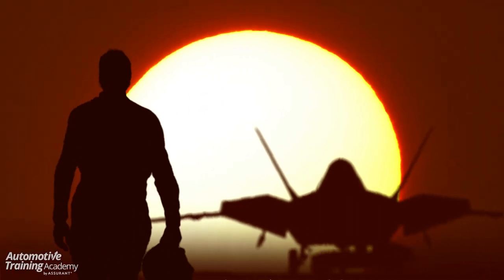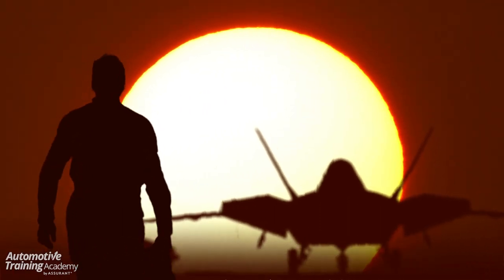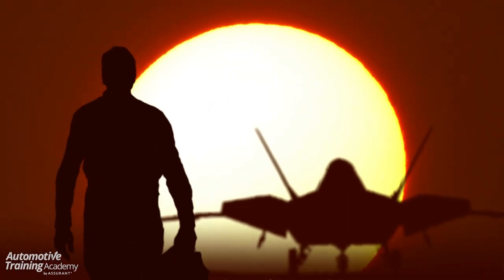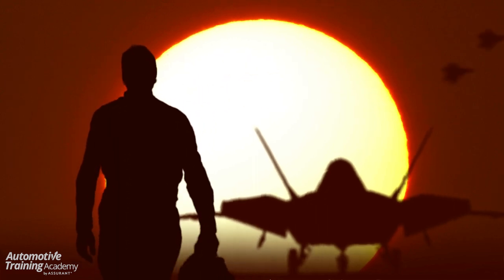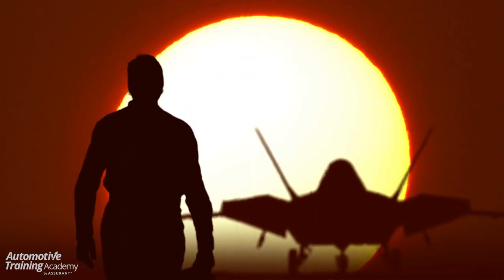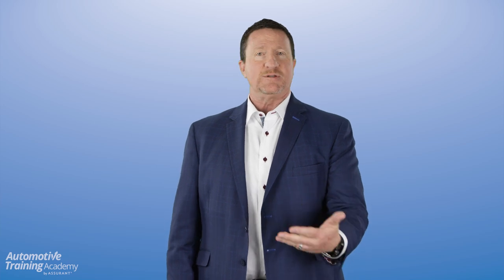Hundred Million Lines of Code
The Automotive Training Academy by Assurant provides informational video tips to help you and your team deliver better results in an ethical and compliant manner. Our instructors bring decades of real- world automotive experience to this video series, as well as our five-day immersive F&I Professionals course. This LIVE In-person program is offered at our Houston/The Woodlands office.
In this video, Trent White dives deep into modern vehicles to explain the code that will help you sell more service contracts.

Ever wonder how all the electronics & technology work on the vehicles we sell? I had heard from a friend of mine that they use lines of code… Line of code? What’s that? So, I checked with our resident Service Expert and this is what I learned…

Lines of code are known as the “Source Code” of a computer program, and one line may generate one machine instruction. A line of code in assembly language is typically turned into one machine instruction that generates a series of assembly language instructions, which results in multiple instructions.

Wow, so it’s the lines of code that tell our vehicle how and when to work…

Here’s something to think about, a Boeing 787 has 6.5 million lines of code in its onboard computer system. That’s a lot of lines of code, and that’s a lot of opportunities for a corrupt code or failure. Could you imagine how much a service contract would cost on a Dreamliner.

The most recent Top Gun movie – “Maverick" featured the highly sophisticated fighter jets of today with an impressive operating system that is made up of over 25 million lines of code, and the US Army Future Combat System uses more than 63 million Lines of code to protect our country.

Now what’s really amazing is that our average new high-tech modern vehicles have over 100 million lines of code with more than 30 on board computer systems. Get this, the manufacturer said many of these codes are what’s called “mission critical.” In other words, they operate complex safety features like Accident Avoidance, Adaptive Cruise Control, Lane Keep Assist Features, Airbags, or Even Seatbelts.

The thing is, how do you do maintenance on a line of code? I know how to do maintenance on an internal combustion engine, we’ve been building them for 100 years, you change the oil. I know how to do maintenance on a transmission or even on brakes, but how to do maintenance on a line of code.

In fact, the only way to make a line of code work better or to last longer is to hope that it does.

So, when one of these millions of lines of codes fails, our consumers need a vehicle service contract to help pay for that repair and provide them with the ownership experience they’ve come to expect in our modern vehicles today.

I’m Trent White with the Automotive Training Academy, and that was your tip of the week!

Sign up for the F&I school that has won 7 consecutive Dealers’ Choice Awards.

For dealer use only. Not for use by consumers. If consumers request coverage details, they should be referred to approved advertising or fulfillment documents.